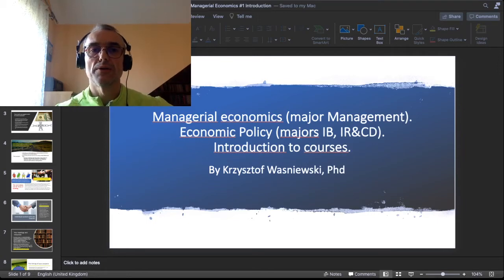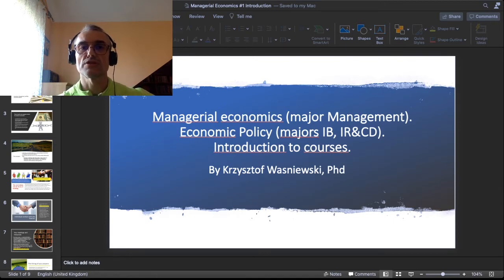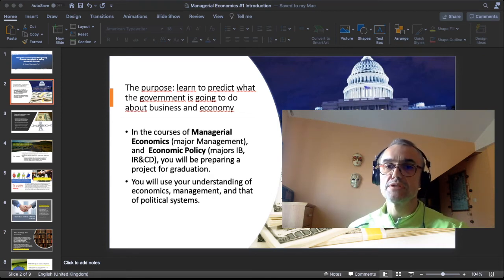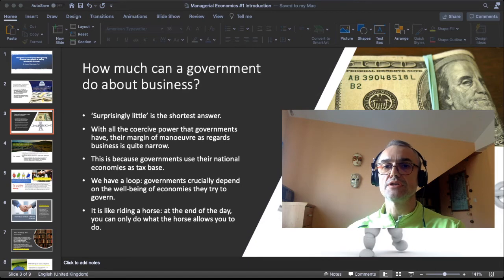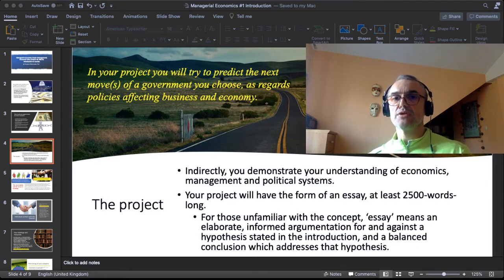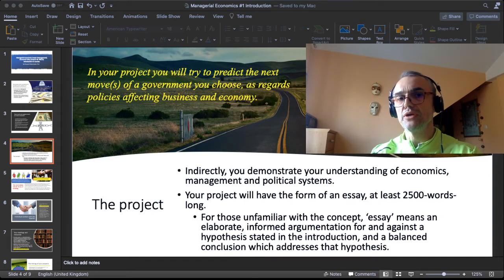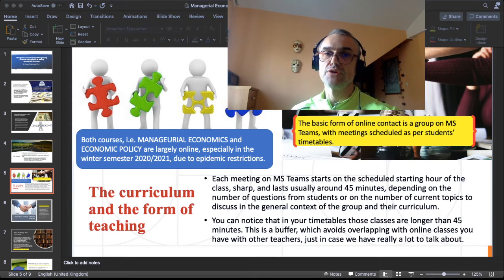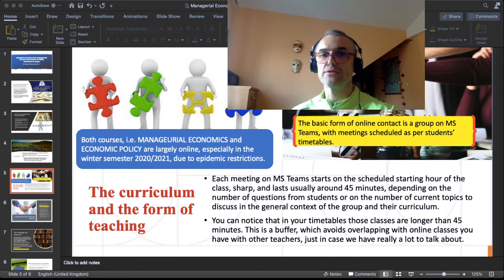‘Managerial Economics’ and ‘Economic Policy’. Opening lecture for two courses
I open the semester for two very similar courses at the Andrzej Frycz – Modrzewski Krakow University: Managerial Economics (major Management), and Economic Policy (majors: IB, IR&CD). You can download the corresponding Power Point presentation